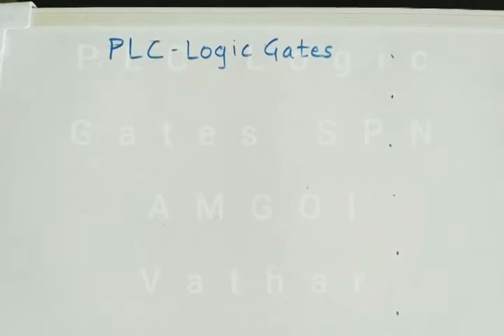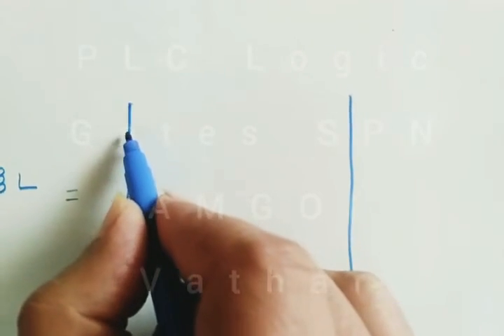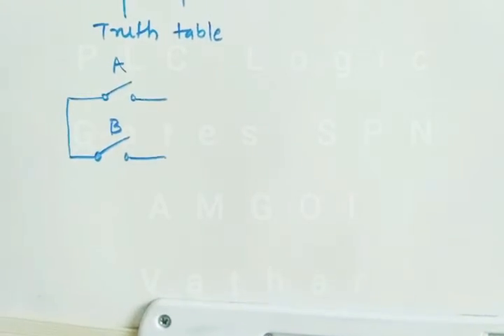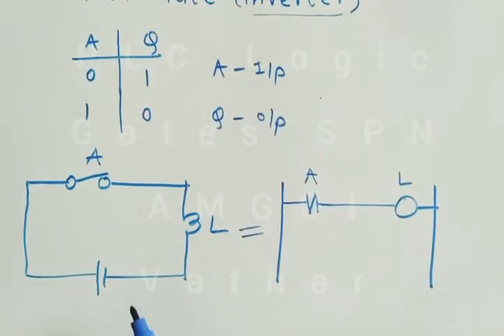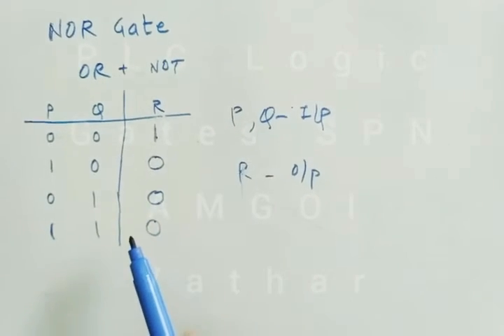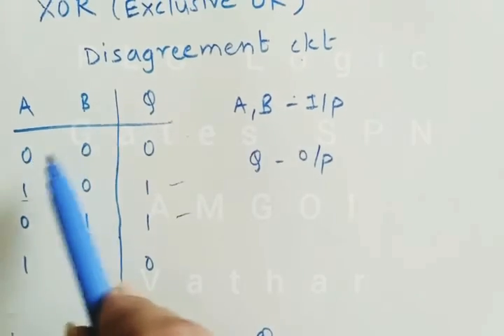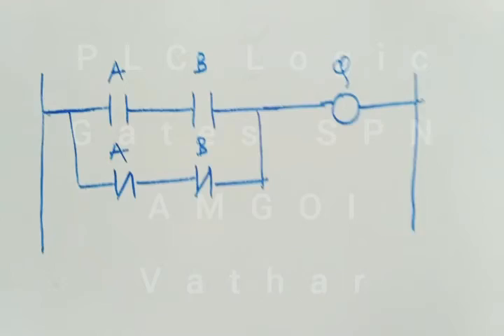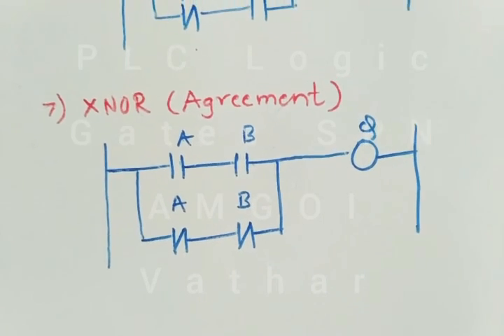PLC Logic Gates